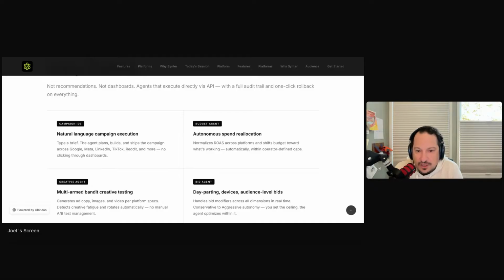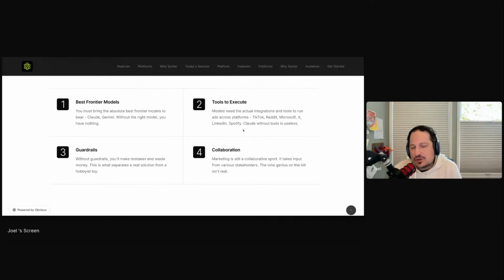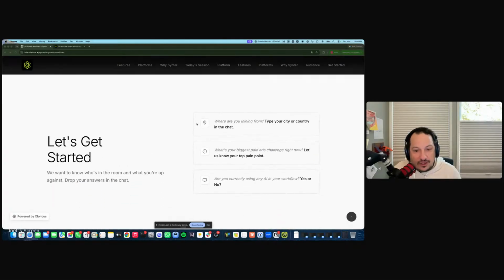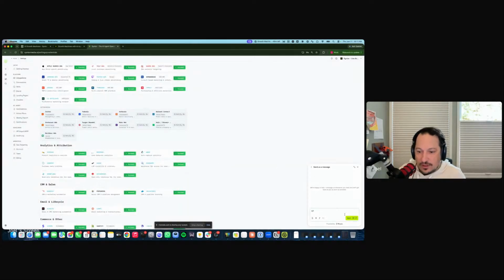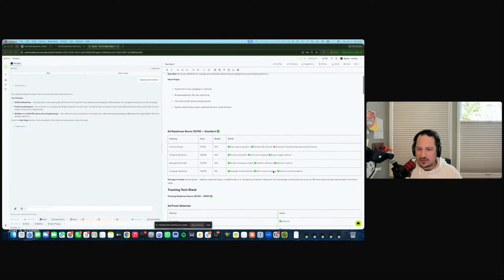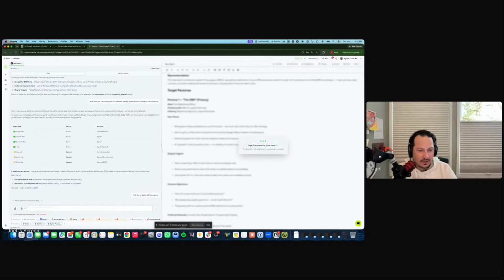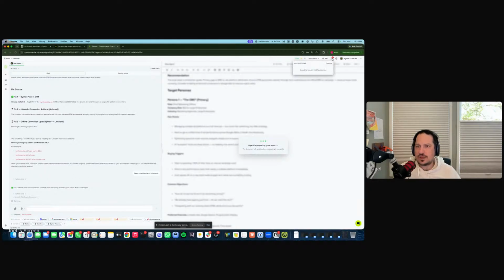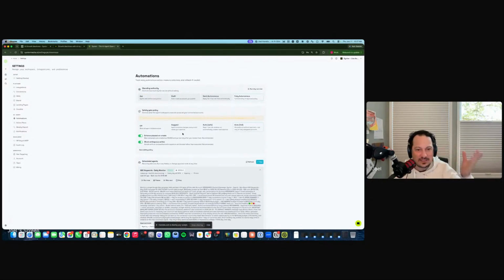Growth Machines with AI Agents — Ep 11: Conversion Tracking Deep Dive